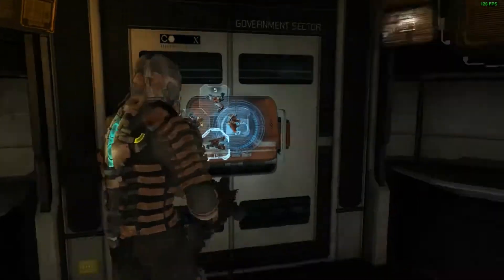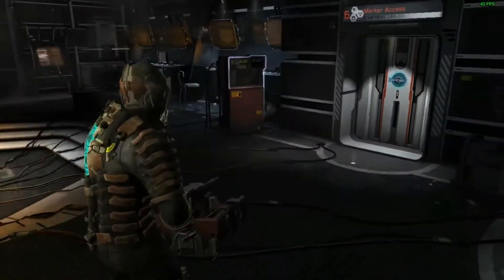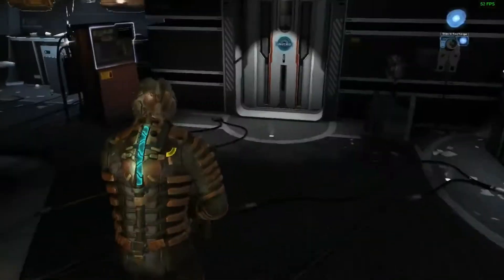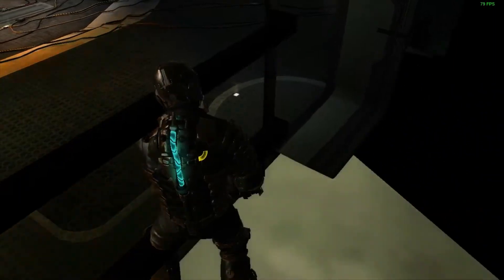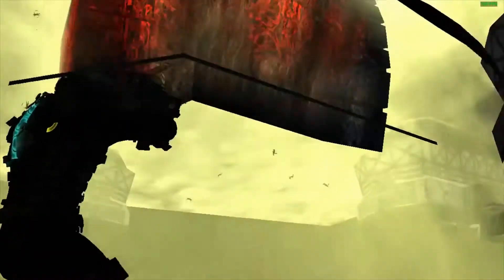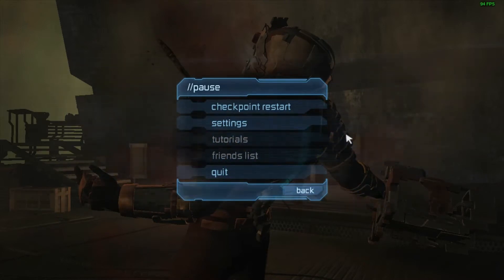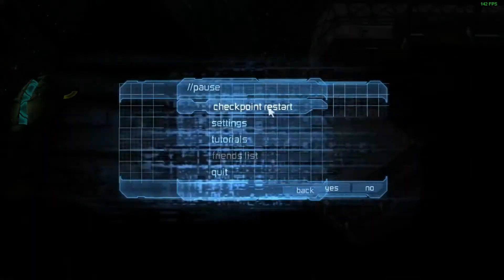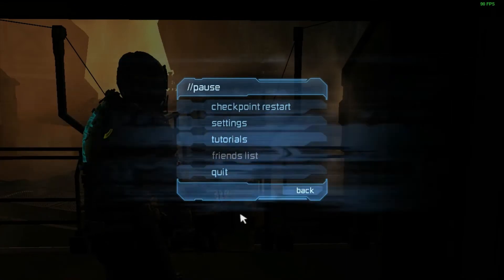DS2 Chapter 14-15 Skip Tutorial